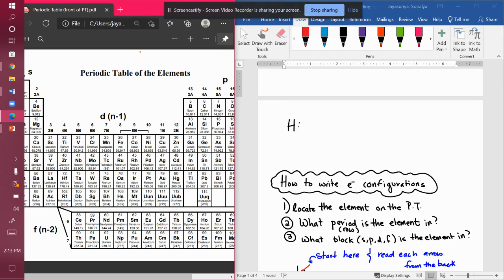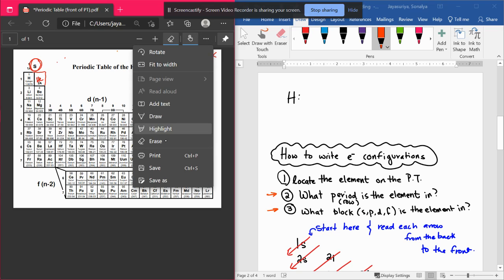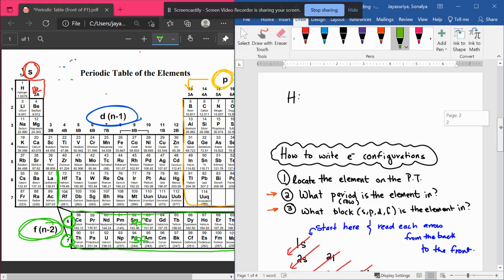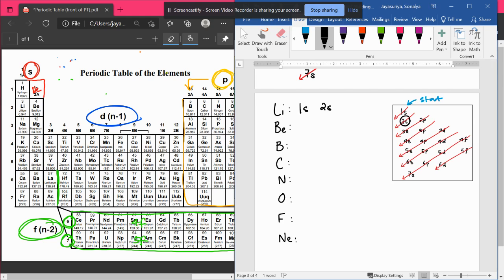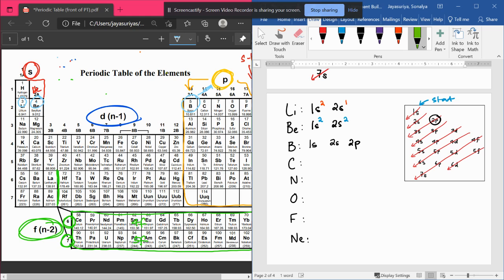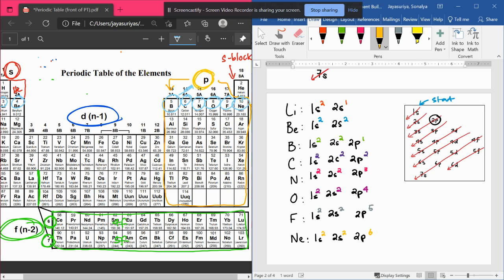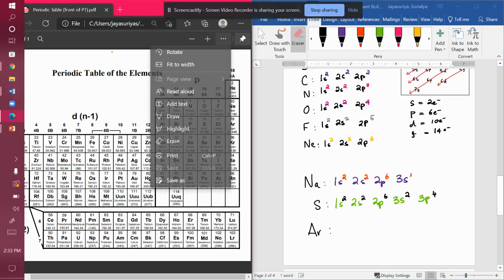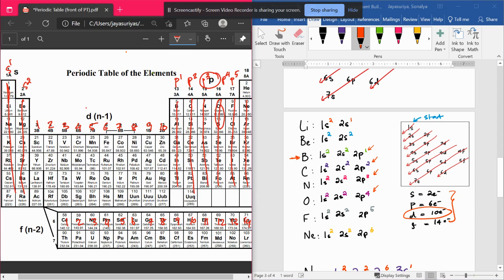Electron Configuration Part 2